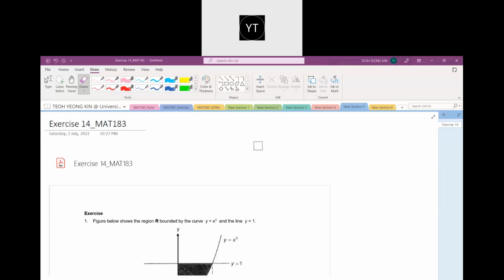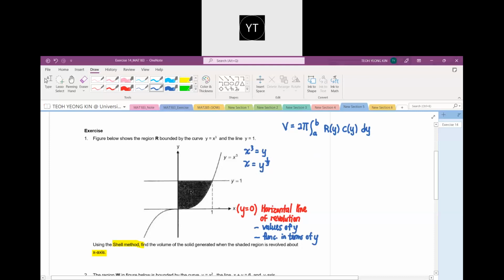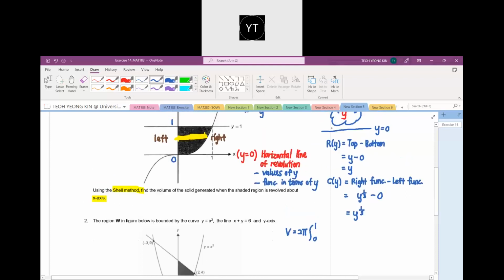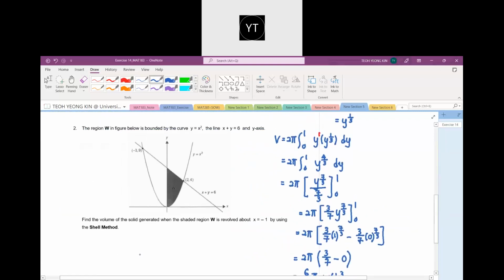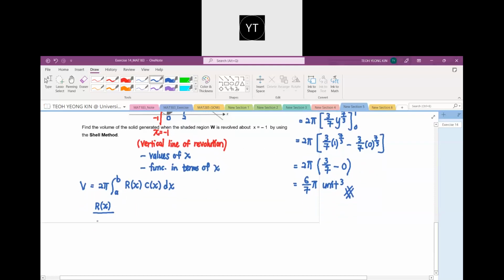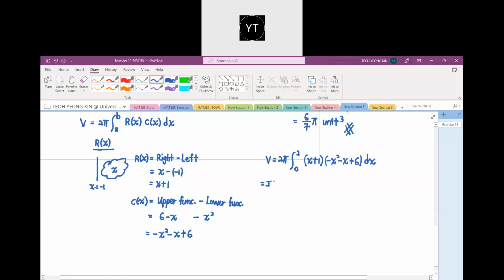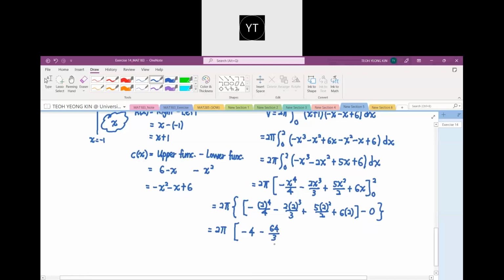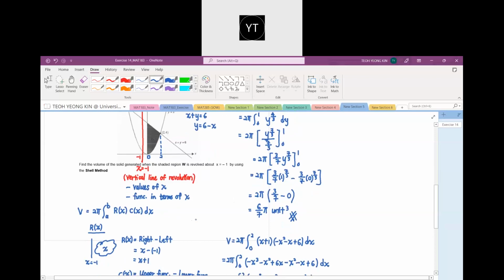MAT183: Exercise 14